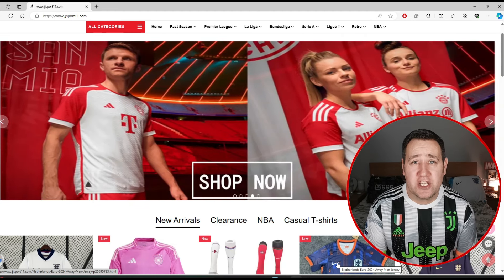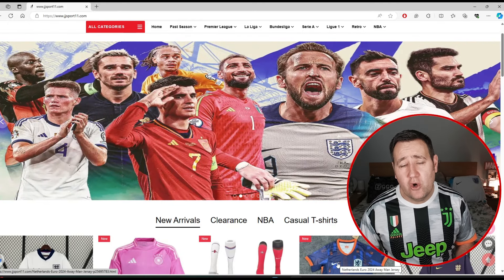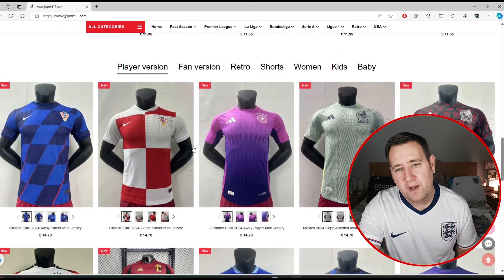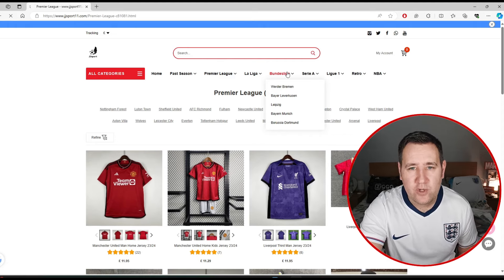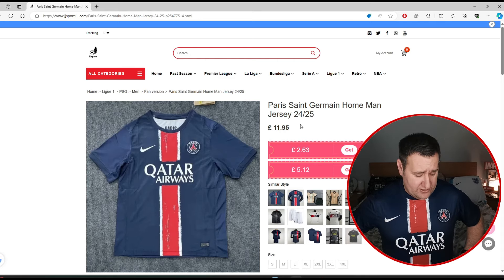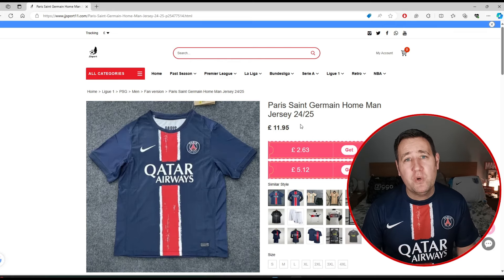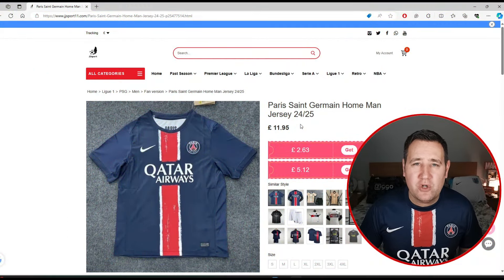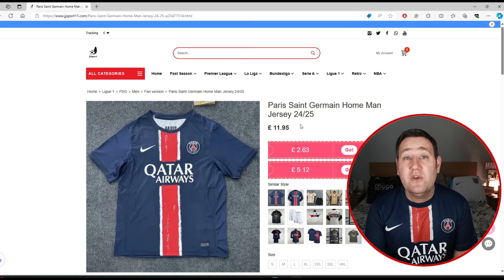Cheap Football Shirts from the site now called JJSPORT11 review and latest order and honest opinion.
Normally I make Football Manager videos, But today is a different video!

We are looking at the website JJSPORT11 previously called JJSPORT01 and JJSPORT24 where you can get cheap Football Shirts. In the video we look at my latest order and talk about COST - DELIVERY TIME - QUALITY - TRUSTED SITE?

If you order 3 shirts use code 3off3 for £2.63 off
or 6off6 when ordering 6 to get £5.12 off.